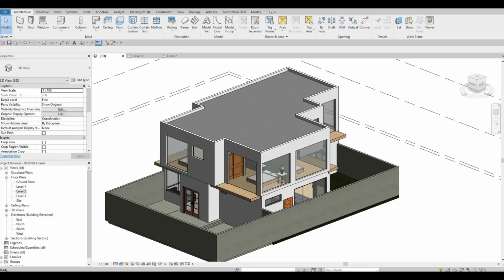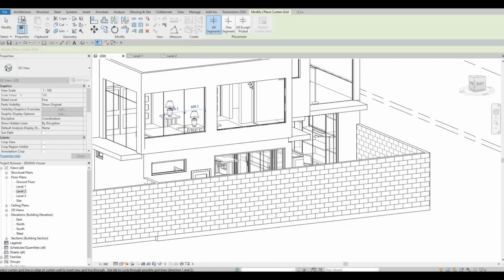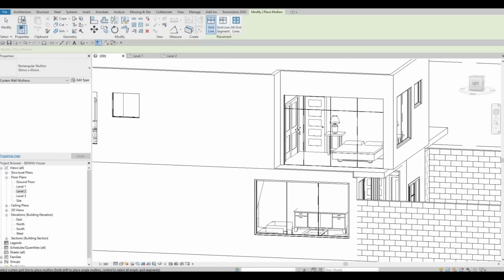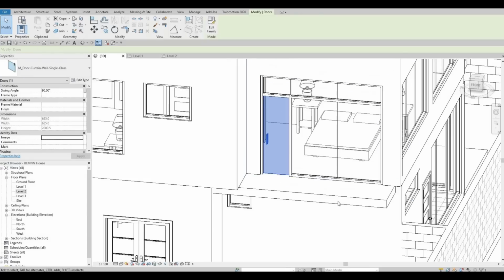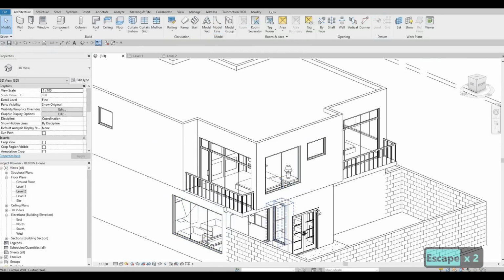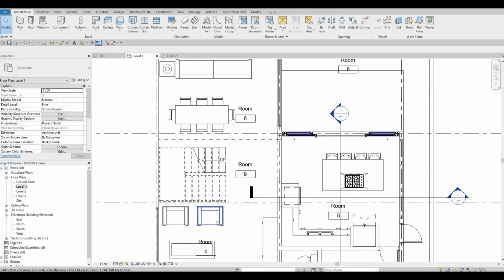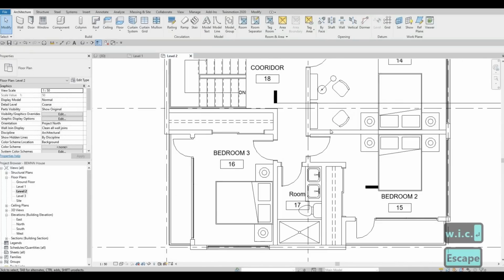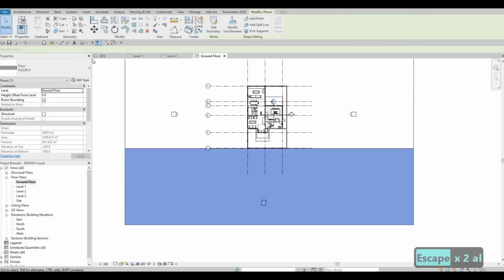ADYE House | Part 13 | Complete Step By Step Project | Revit and Twinmotion Tutorial